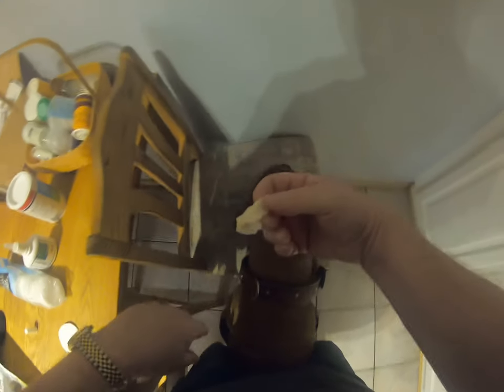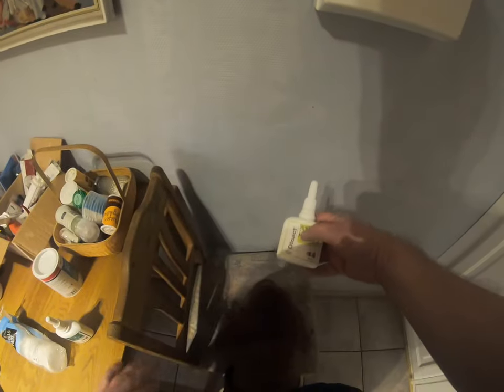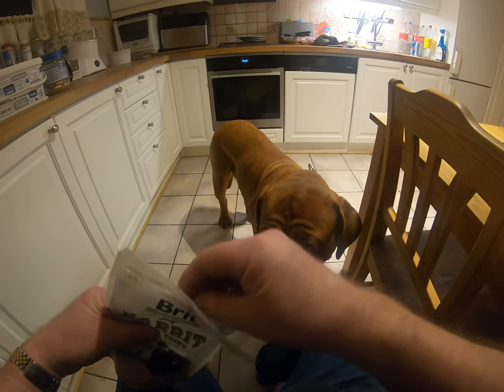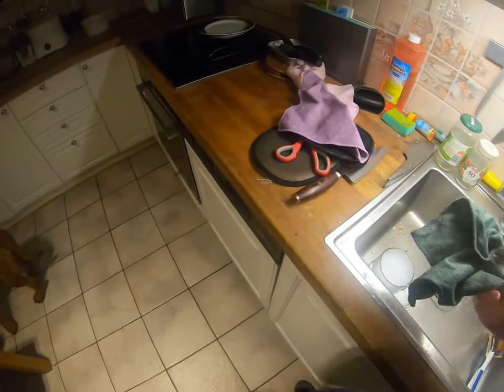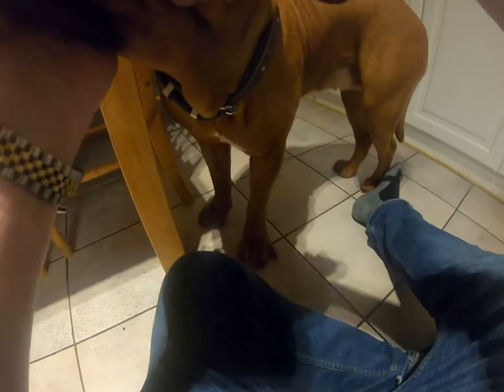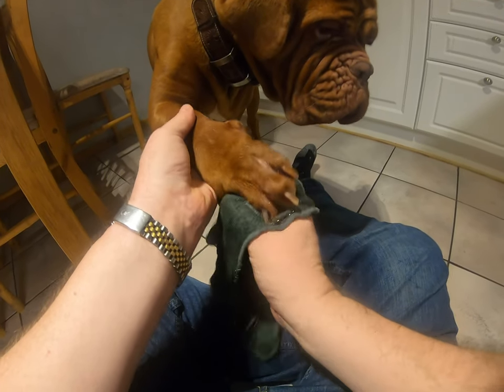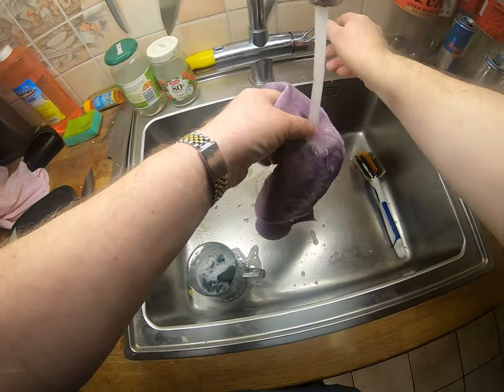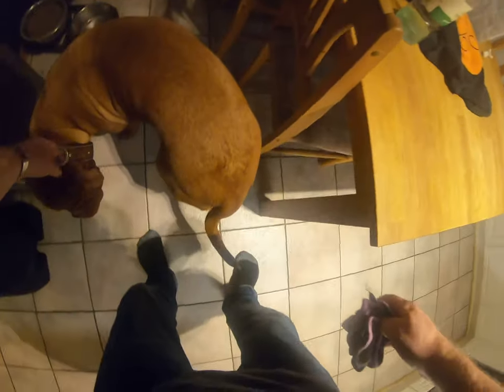Dogue de Bordeaux - Evening grooming 🤠